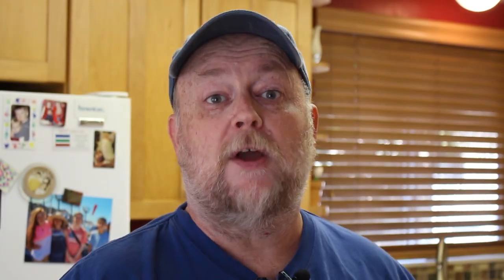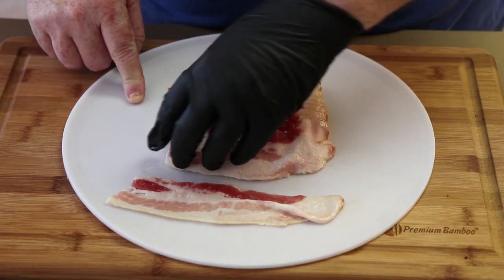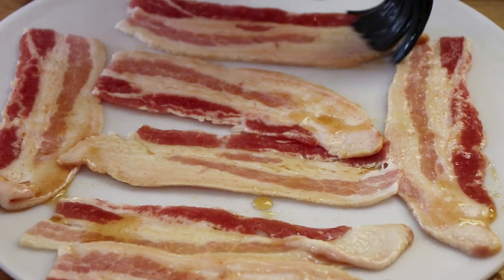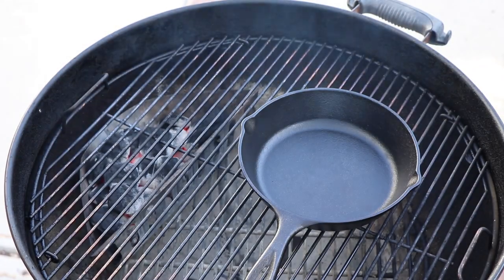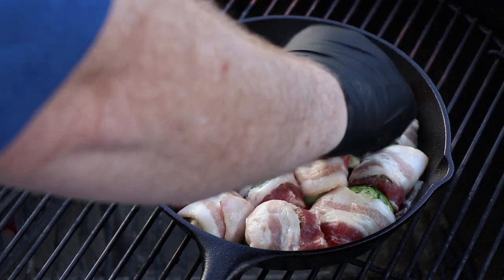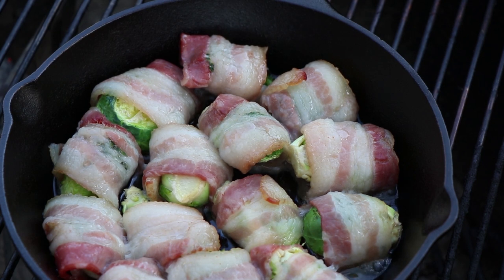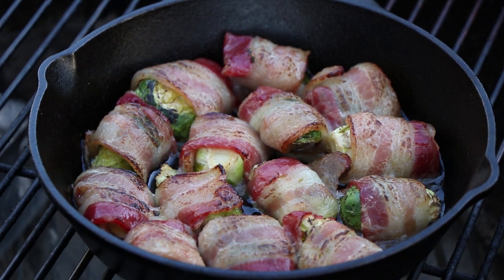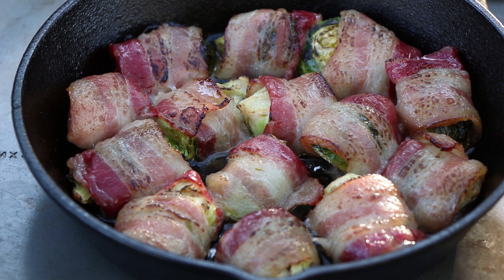Maple Bacon Brussels Sprouts Bites (That's A Mouthful!)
Brush some Bacon with Maple Syrup, wrap it around halved Brussels Sprouts, and roast it all in a cast iron pan right on the grill for a killer appetizer or side dish.

Cast Iron Skillet